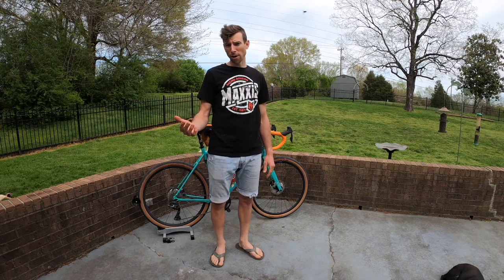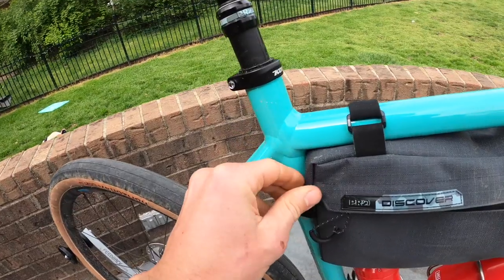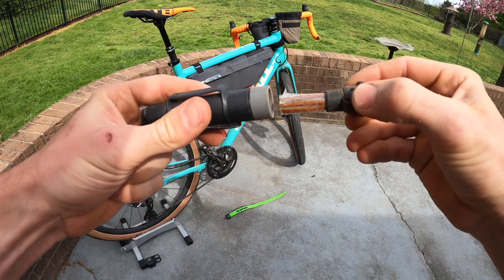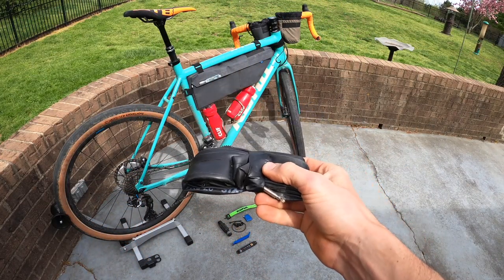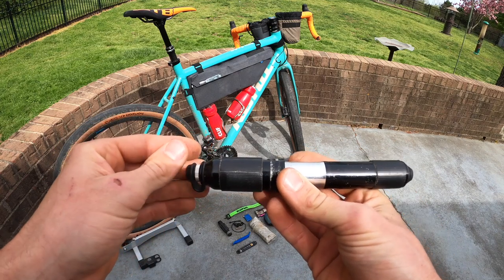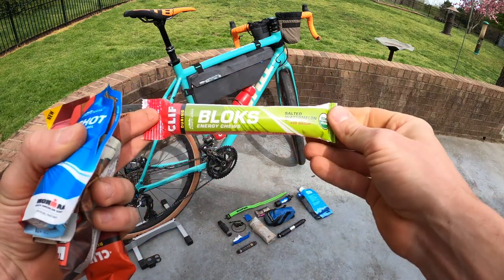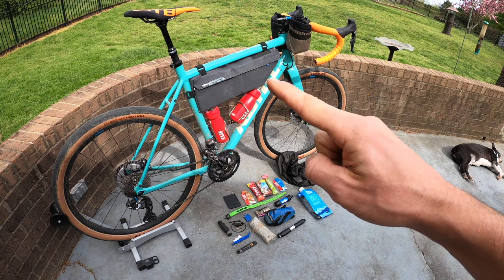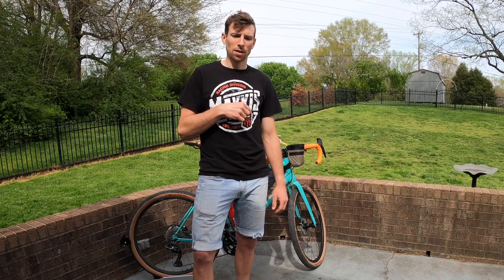What's In Your Frame Bag?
I see a lot of gravel setups with frame bags. Some big, some small. I decided to show y'all what I take with me on bigger adventure rides and why, the reason I use a frame bag rather than just stuffing my pockets, and why I like the Pro Bike Gear big frame bag.

Mention me on insta in story posts to show me your setups. I'll post some of the best ones to my story and we can start a framebagwars!